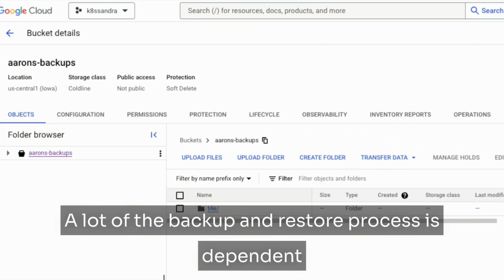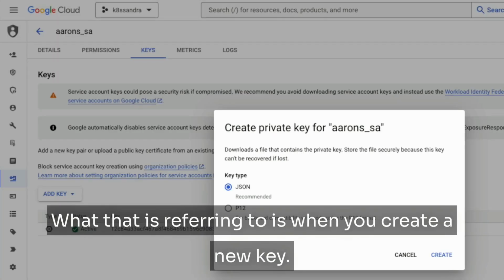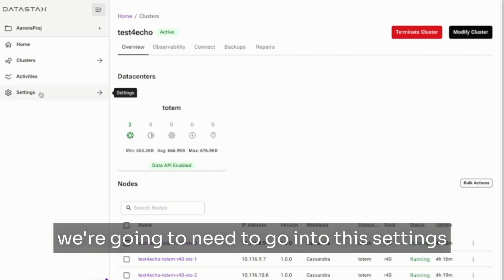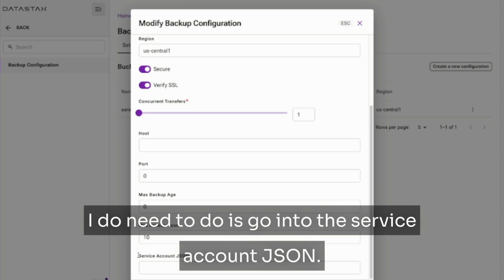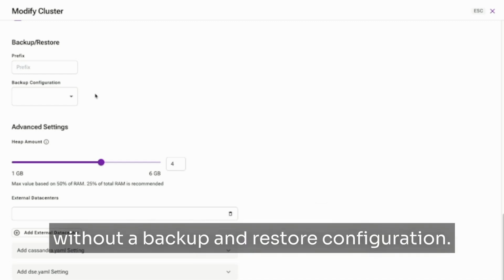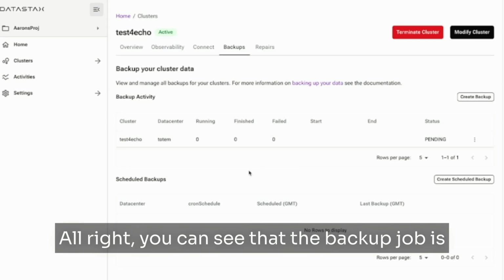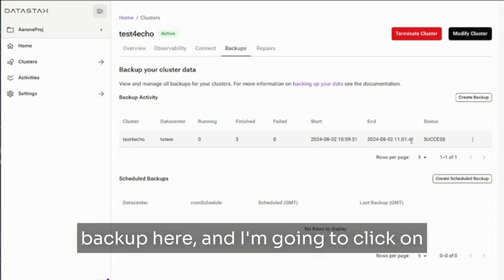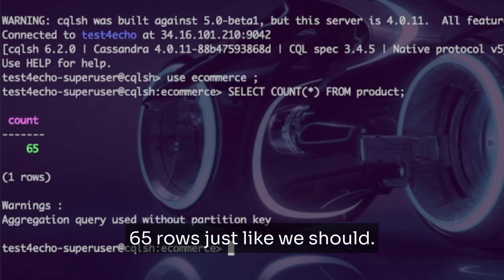Data Backups and Restores with HCD and Mission Control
In this video, Aaron Ploetz, Developer Relations Engineer from DataStax demonstrates how to set up backups and restores using Hyper-Converged Database (HCD) with Mission Control. The process includes configuring the underlying storage (Google Cloud is shown), setting up a service account, and linking it to Mission Control for seamless backup management. The video covers creating a backup, handling data loss, and restoring data to ensure continuity.

ABOUT DATASTAX
➡️DataStax is the company that helps Developers and Companies successfully create a bold new world through GenAI. We offer a One-stop Generative AI Stack with everything needed for a faster, easier, path to production for relevant and responsive GenAI apps.
➡️DataStax delivers a RAG-first developer experience, with first-class integrations into leading AI ecosystem partners, so we work out with developers’ existing stacks of choice.
➡️With DataStax, anyone can quickly build smart, high-growth AI applications at unlimited scale, on any cloud. Hundreds of the world’s leading enterprises, including Audi, Bud Financial, Capital One, SkyPoint Cloud, and many more rely on DataStax.